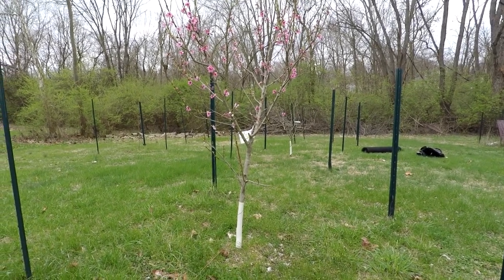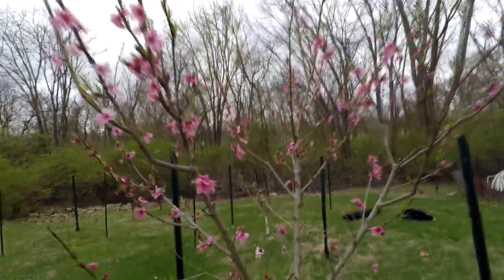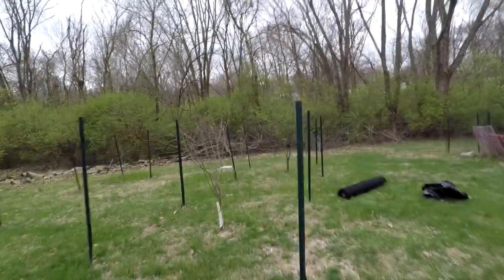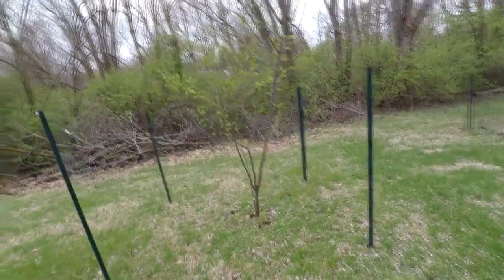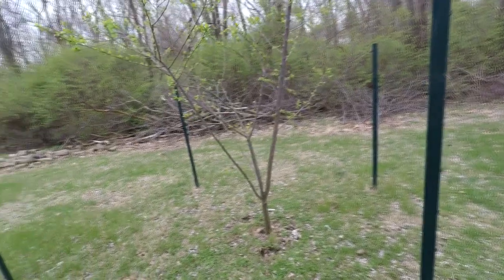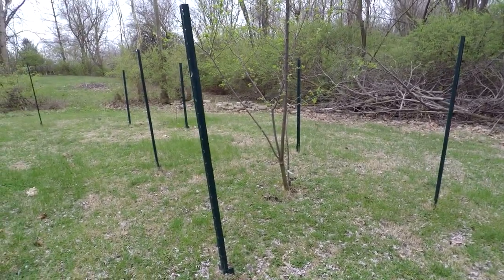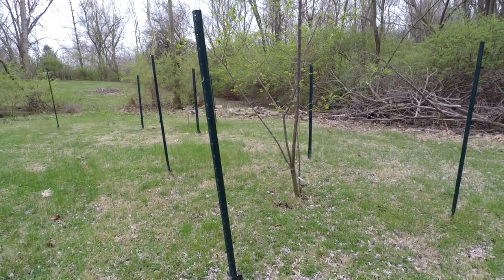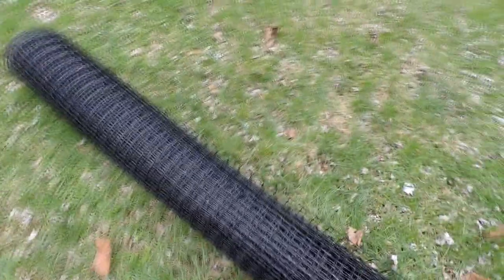Pest Free Organic Gardening 7 - Tenax deer fencing to protect fruit trees from damage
Tenax 6' fencing: